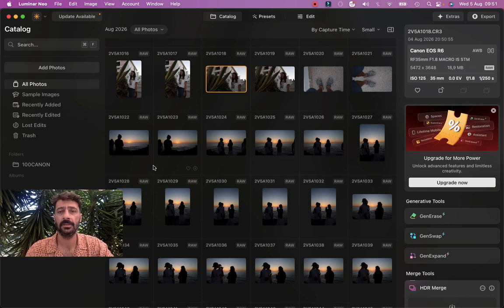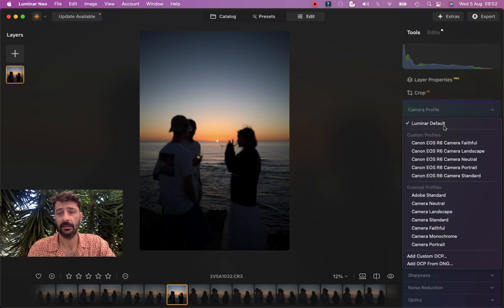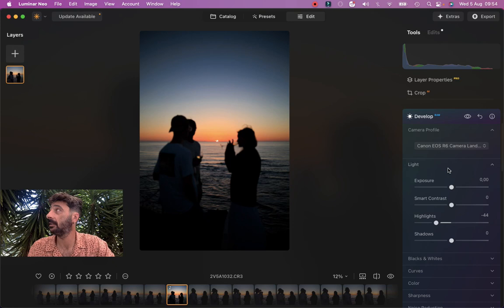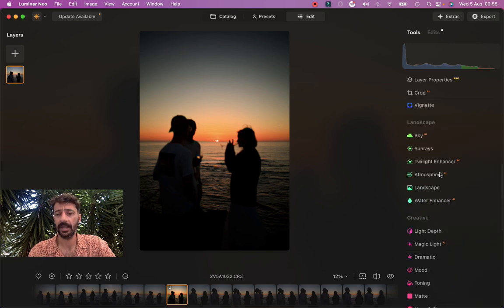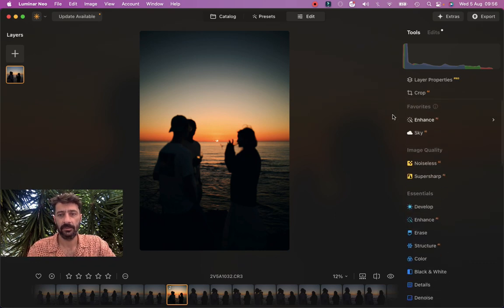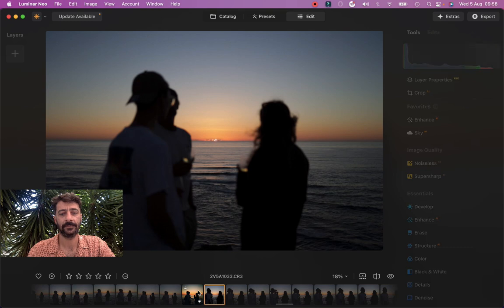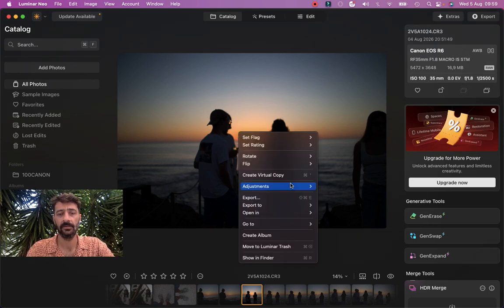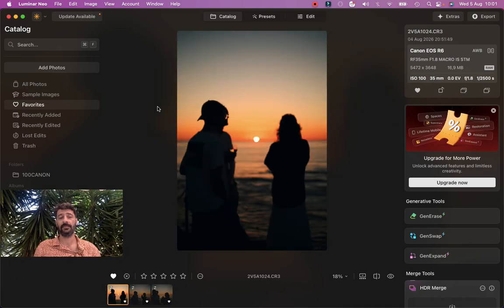How to Edit Fast in Luminar Neo: Copy & Paste Adjustments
Learn how to edit photos fast in Luminar Neo! In this quick tutorial, you will master the ultimate time-saving workflow. Discover how to create a beautiful edit in seconds and instantly copy those adjustments to multiple images.Perfect for batch editing entire photoshoots!

If you use this music without mentioning credit you can get copyrighted
You can not re upload this music for the purpose of promoting it